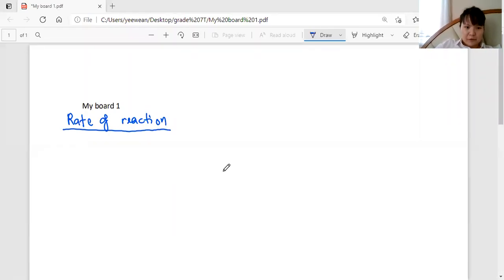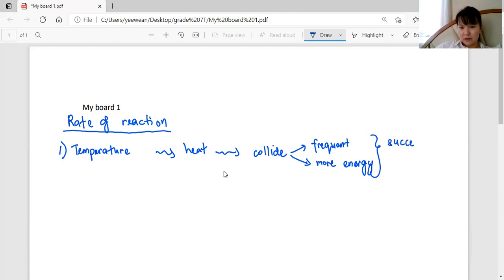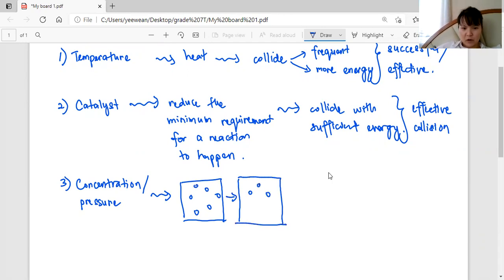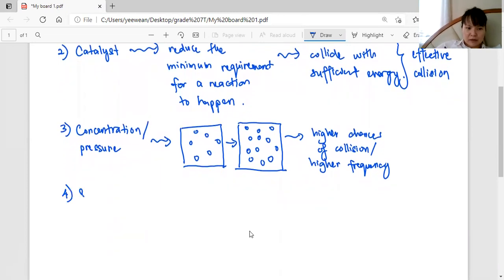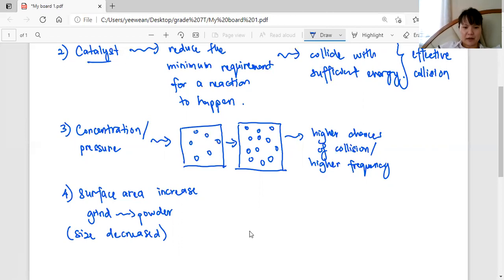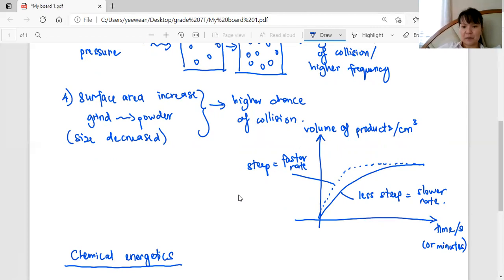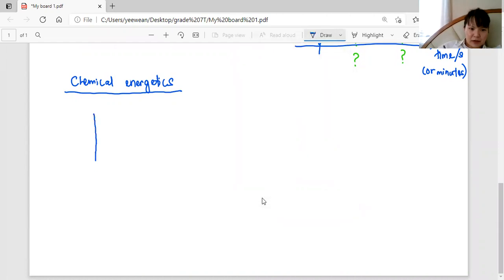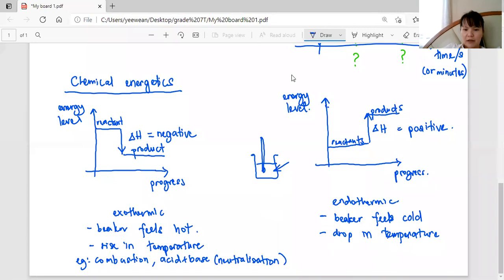Grade 7 Chemistry: Reaction kinetics & Chemical Energetics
4 factors that affect the rate of reaction;
exothermic & endothermic reactions